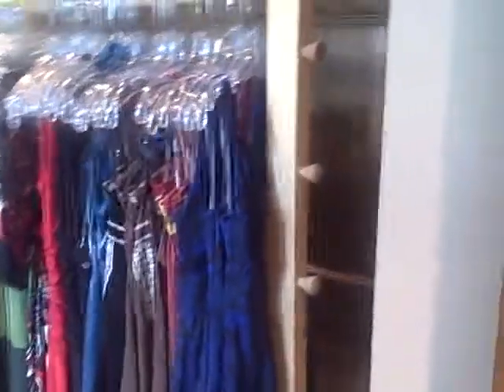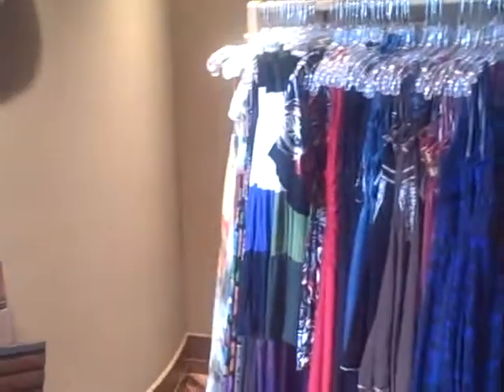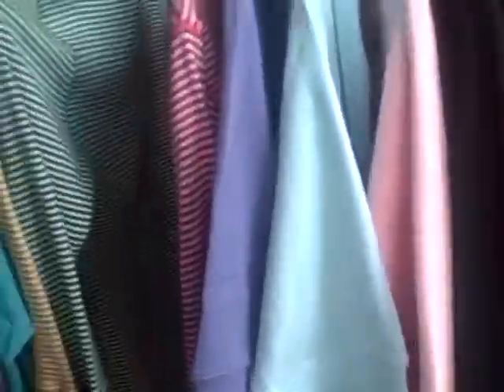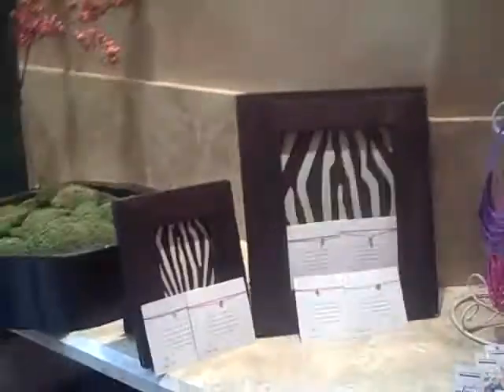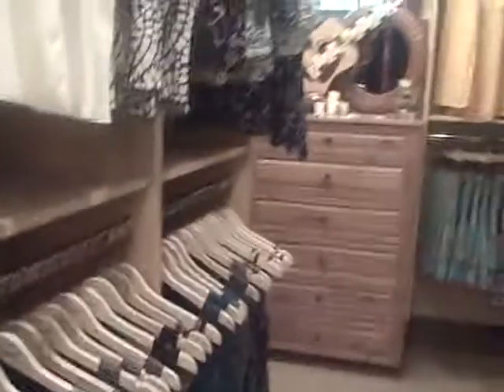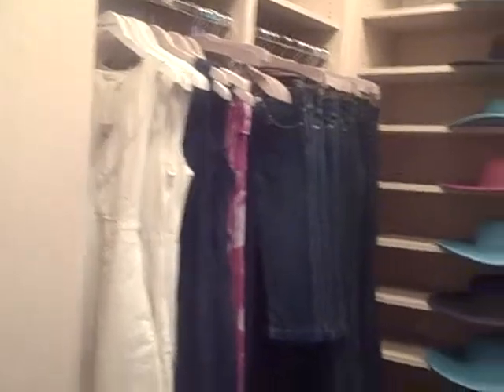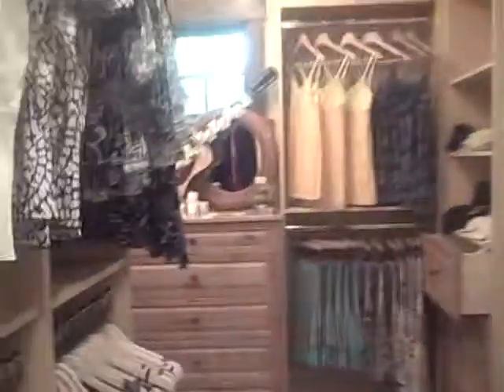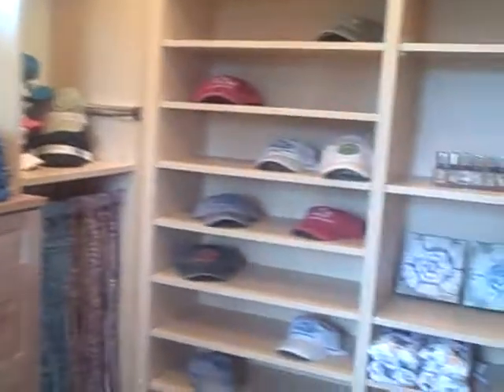Video from the Pine Canyon Trunk show that Sage Brush Trading Co, PJ Chilcottage, Basement Marketplace, and Black Hound Gallerie participated in... merchandising at it's finest!